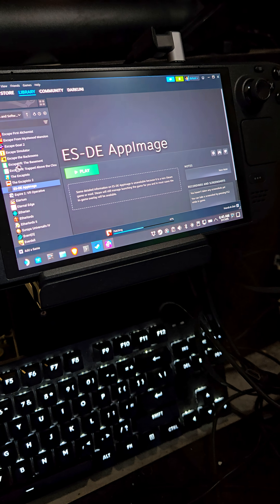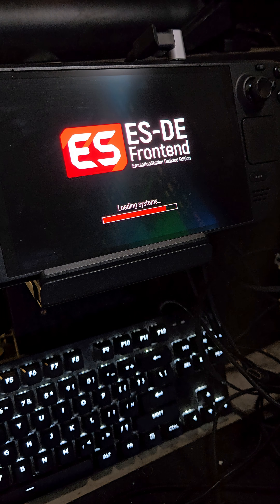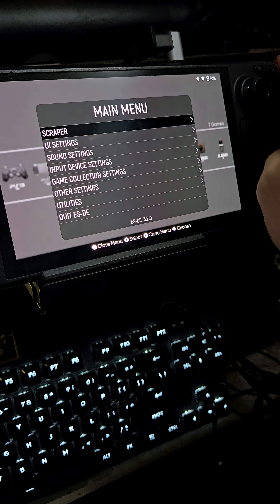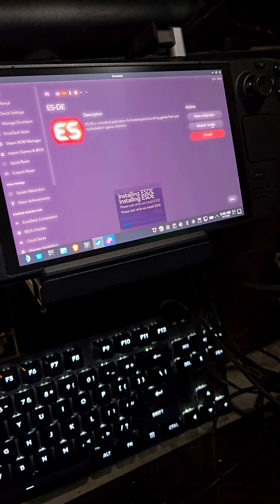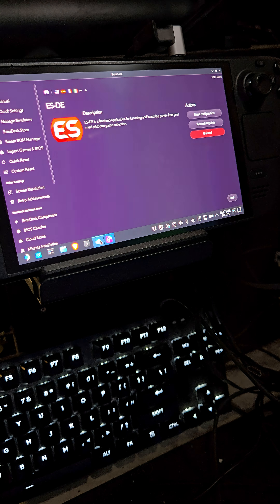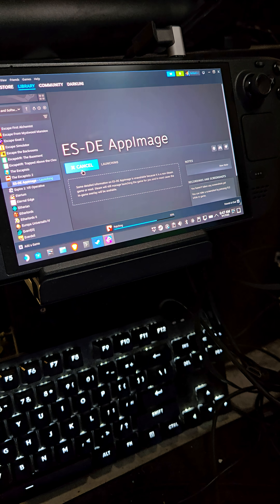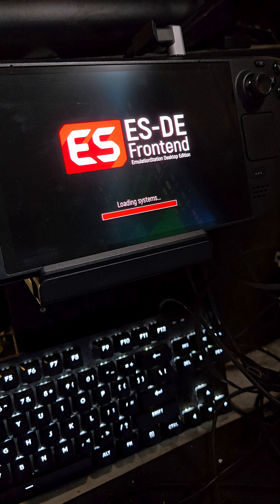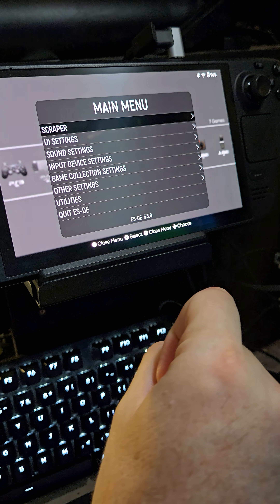Update ESDE from EmuDeck, not from ESDE!